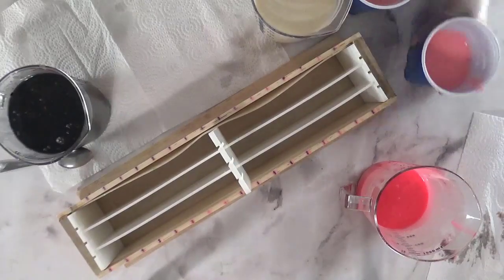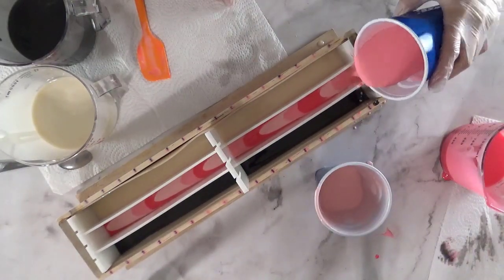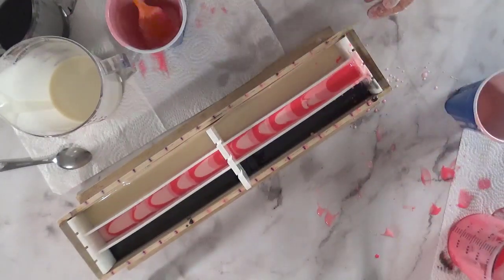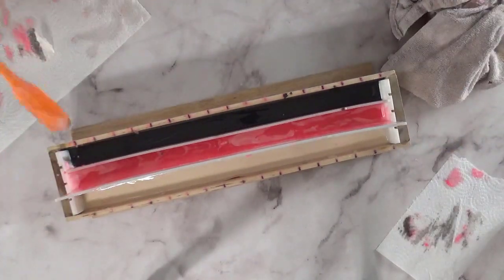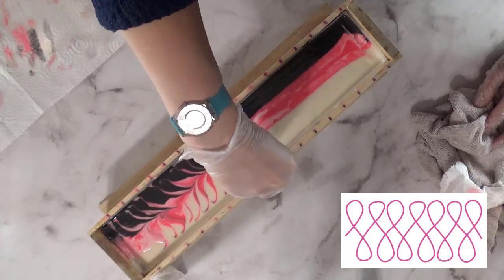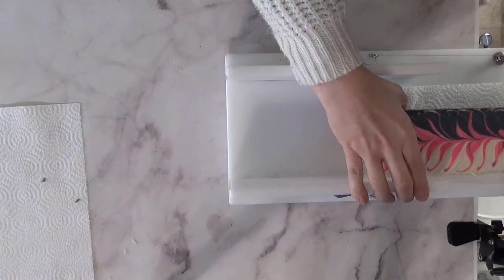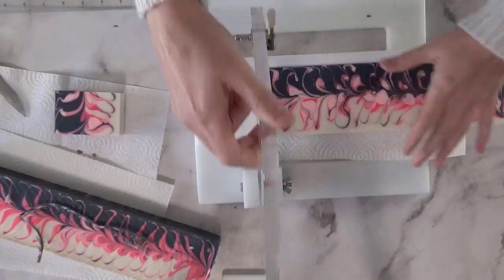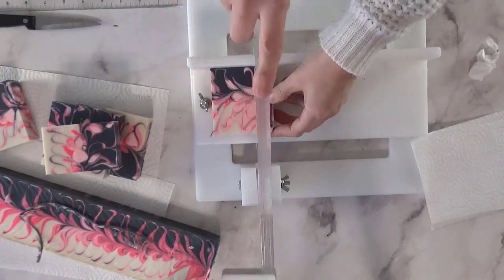Mantra Swirl: A Cold Process Soap Technique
This month's Soap Challenge Club technique was the Mantra Swirl! It's a technique that can give you some really cool swirls and really allows you to play with color combinations!

0:00 Mantra Swirl
0:15 Pouring the Three Colors
3:45 Removing the Dividers
3:55 Swirling the Soap
5:40 Cutting the Soap w/ a Log Splitter
9:14 The Final Bars

This soap requires a couple of tools to make. You will need dividers.  You can do this technique splitting the mold in half or thirds or even quarters.  If you don't have a divider you can definitely create your own with some cardboard. I just cover it in packaging tape to the soap doesn't soak into it. You'll also need a way to anchor it in place.

To make the soap you simply want to place your dividers, pick your colors and then pout them in to their respective spots.  You can use all solid colors or you can do color combos (like I did in this video with the pink).  There are endless possibilities.

You can't cut this soap with a traditional log cutter.  To get the pattern that is created you need to split your loaf in half and then measure out your bars and cut them individually.  If you don't have a log splitter it's definitely a little harder to cut this soap.